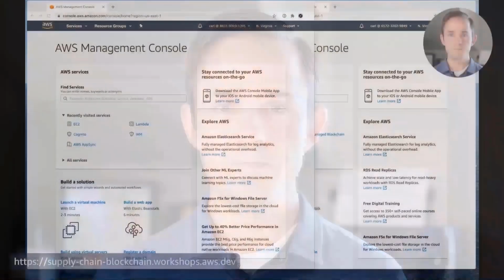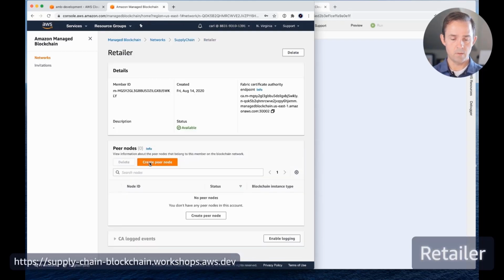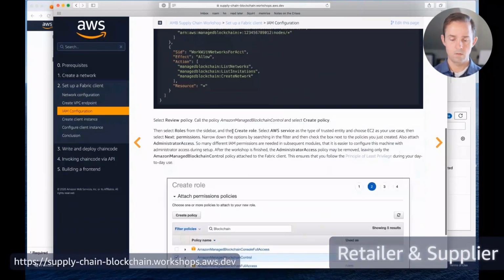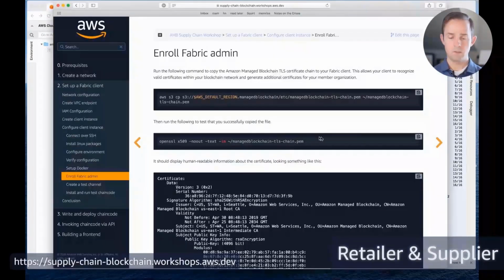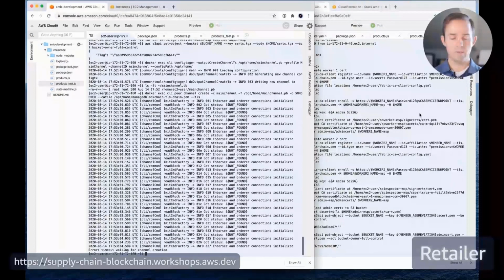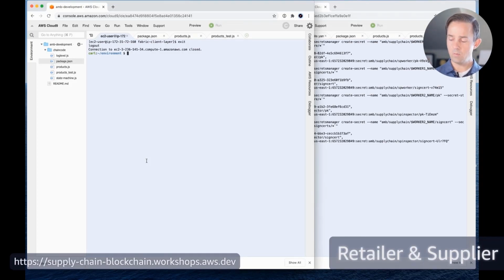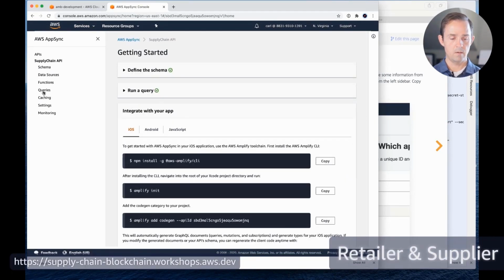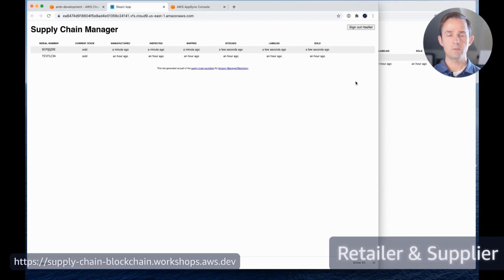Build a Blockchain Track-and-Trace Application on AWS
Track and trace is often a challenge for today’s supply chains due to outdated paper processes and disconnected data silos. The lack of connectivity can cause visibility gaps, inaccurate forecasts of supply and demand, human error, counterfeiting, and compliance violations. With Amazon Managed Blockchain, entire supply chain networks can track updates on a single shared ledger, providing optimal data visibility and a single source of truth. In this tech talk, learn how to set up a blockchain network and build a track-and-trace application using Amazon Managed Blockchain. No Prior Experience Required.

Learning Objectives:
*Learn how to build a multi-party blockchain network
*Understand building a track-and-trace supply chain application
*Learn the basics of enterprise blockchain applications